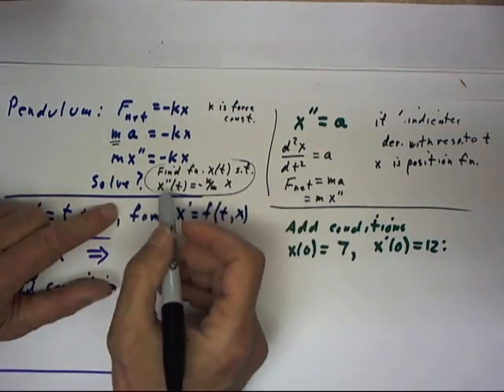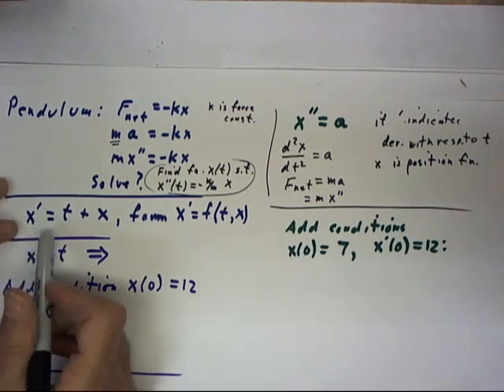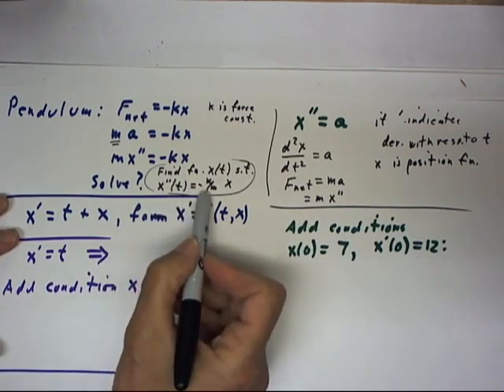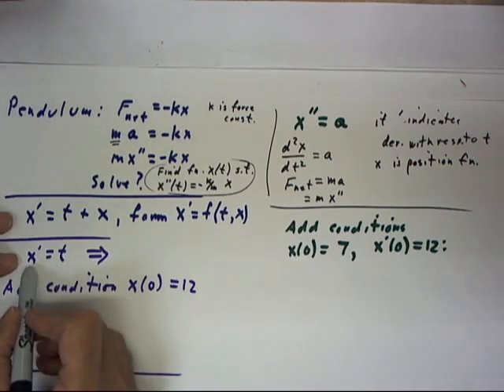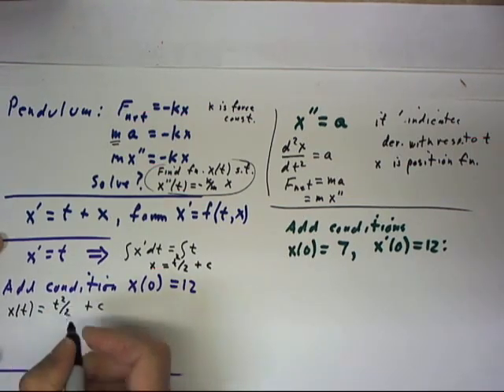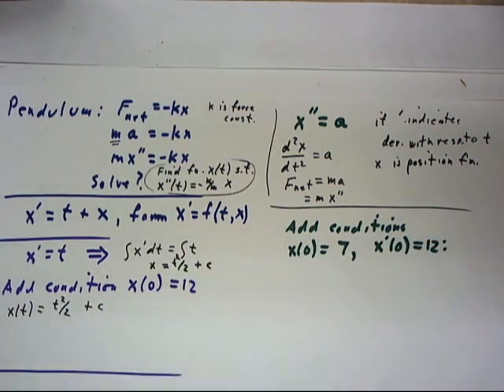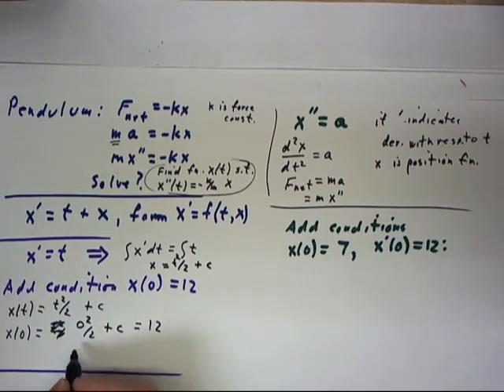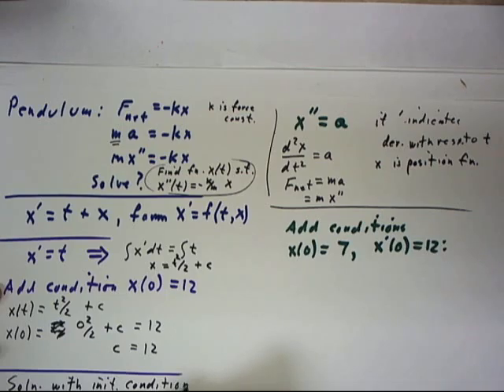diff 02 02